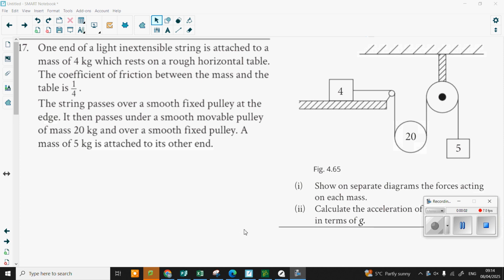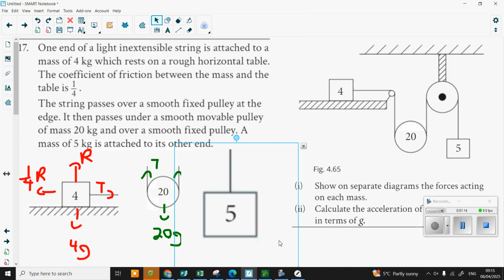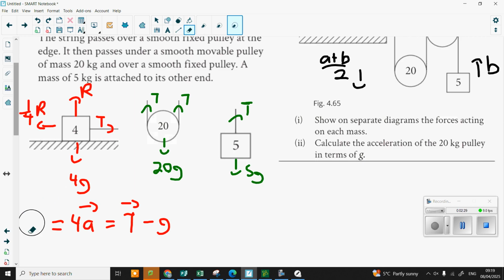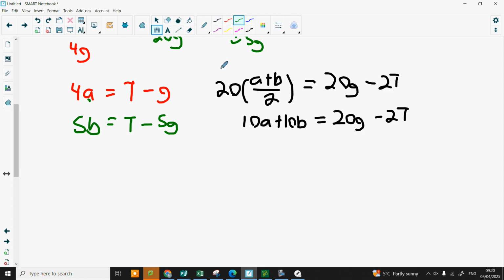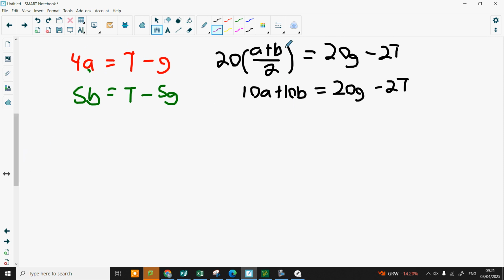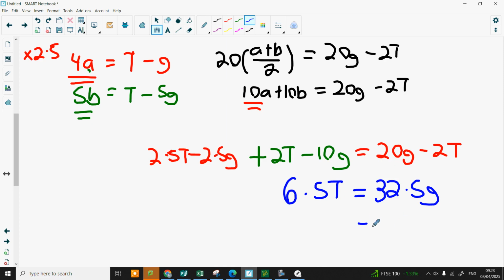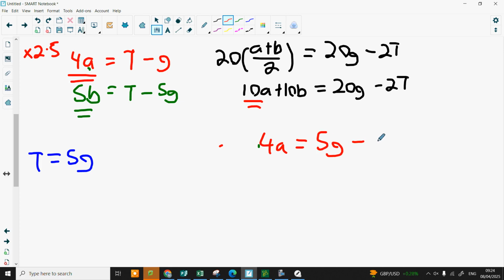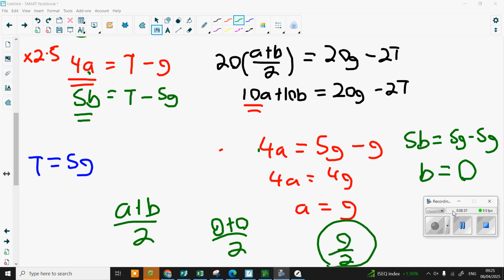5napp 4d q17